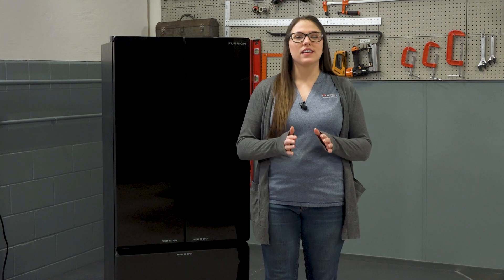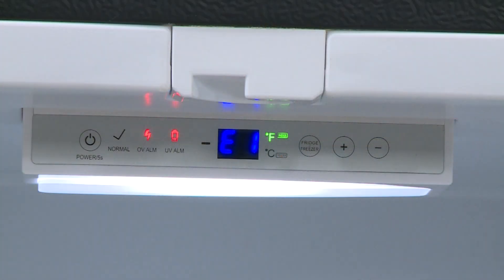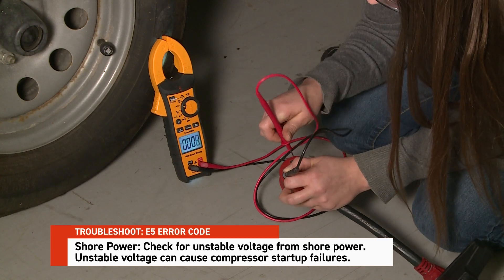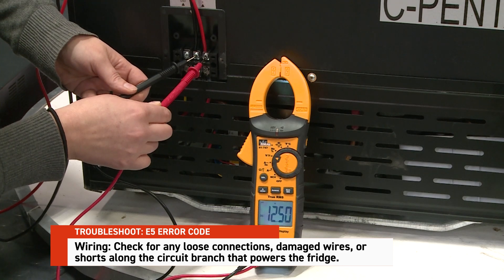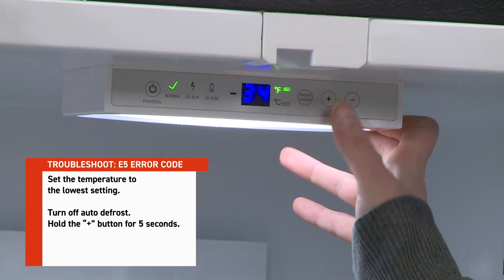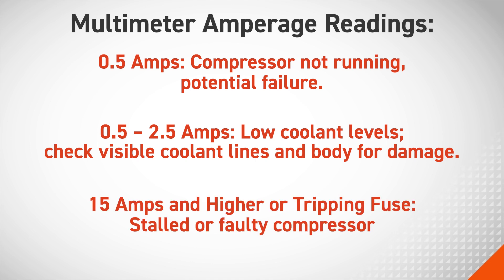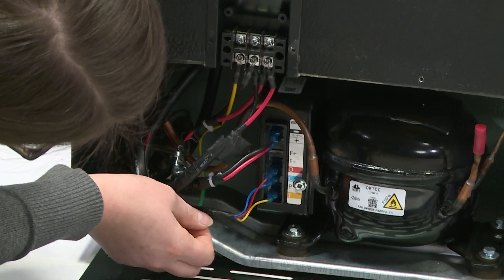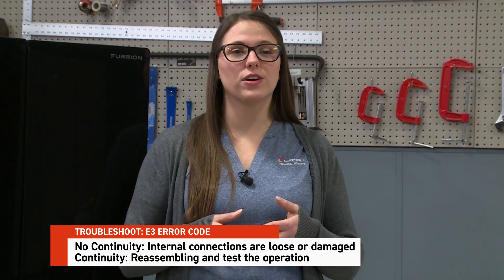E5 Error Code on FCR10DCGFA Furrion Refrigerator V1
If you're seeing an E5 error code on your Furrion FCR10DCGFA RV refrigerator, this video walks you through what it means and how to troubleshoot it effectively.

The E5 code typically indicates a compressor start failure, often caused by inconsistent or fluctuating voltage. Since this 12V compressor-driven unit operates within a 10.4 to 15V DC range, power issues can disrupt normal operation and trigger errors.

This video covers key troubleshooting steps for RV settings:
- Shore power: Check if your RV is receiving stable voltage
- Battery: Inspect for proper installation, charge level, and capacity
- Converter: Evaluate for faults that might lead to voltage irregularities
- Wiring: Look for damaged wires, shorts, or loose connections

You'll also learn how to reset the system safely, test the amp draw of the compressor, and interpret the readings. Using a multimeter, you can determine whether the issue stems from coolant levels, compressor failure, or internal shorts.

If initial checks don’t resolve the issue, the video explains how to inspect the compressor control board and test the compressor pins for continuity, helping you identify whether a replacement is necessary.

By following this step-by-step process, you'll gain a better understanding of your RV refrigerator and how to address the E5 error without guesswork.